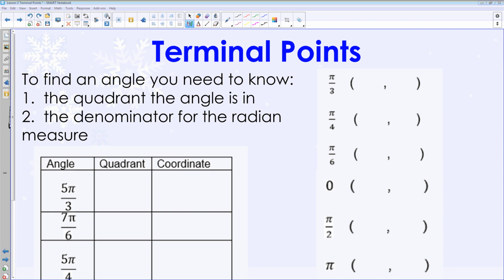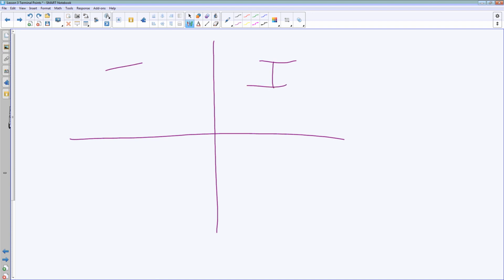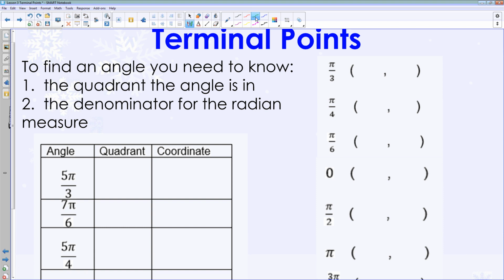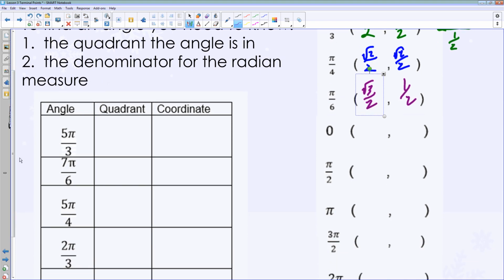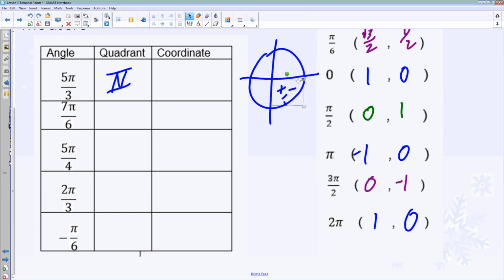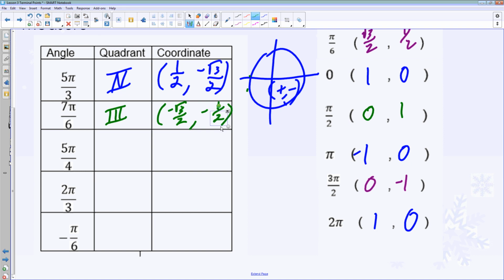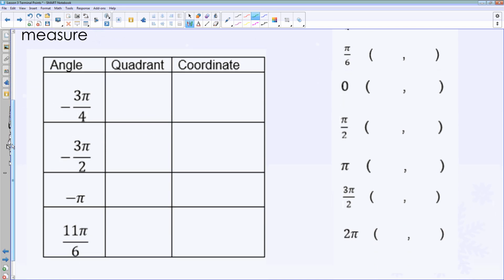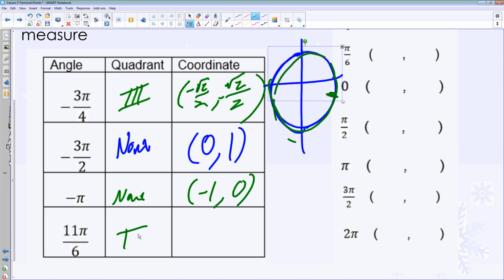Lesson 3 Terminal Points Part 2